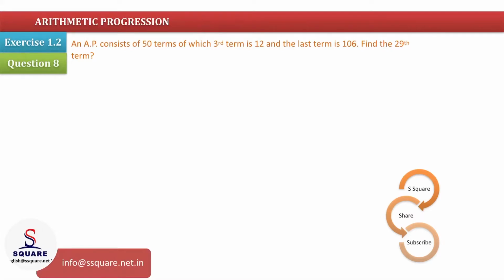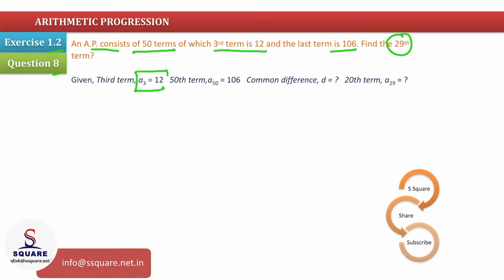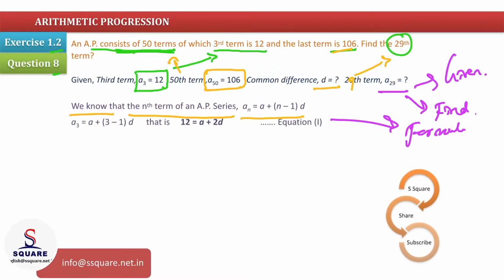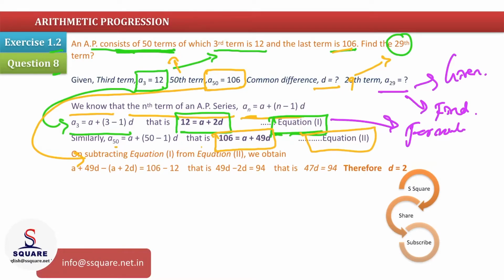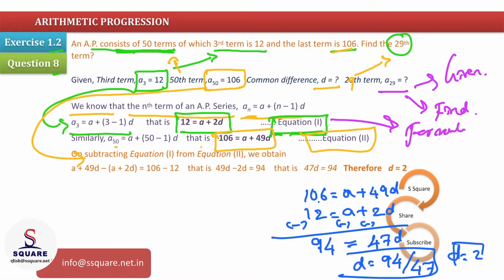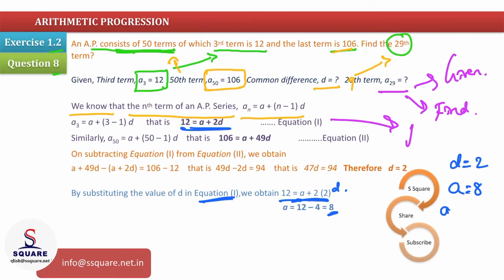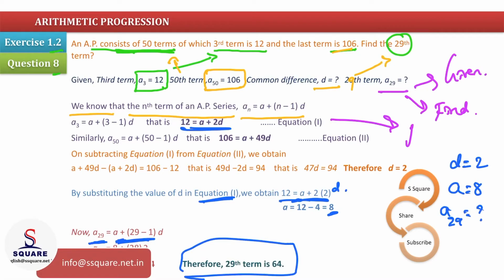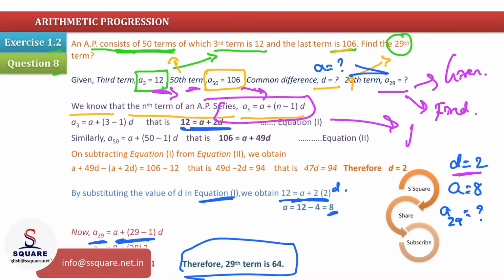Class 10 ARITHMETIC PROGRESSION EXERCISE 1.2 Q 8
Question 8: An A.P. consists of 50 terms of which 3rd term is 12 and the last term is 106. Find the 29th term